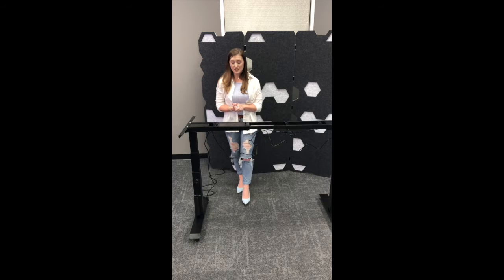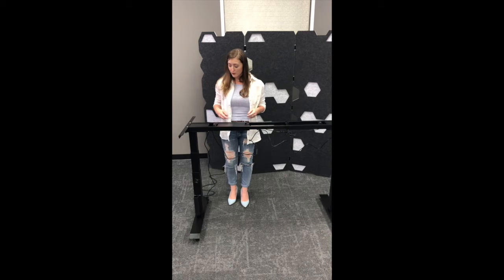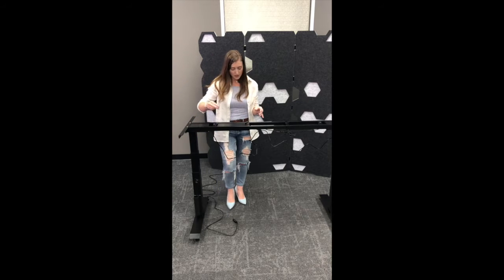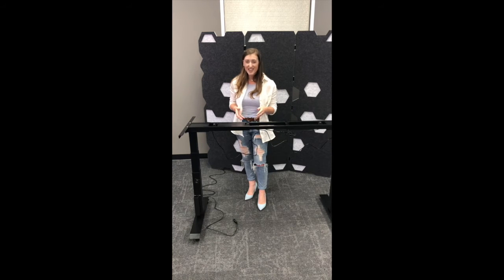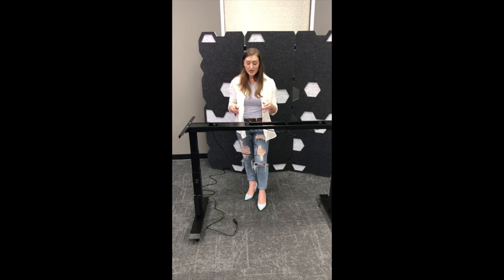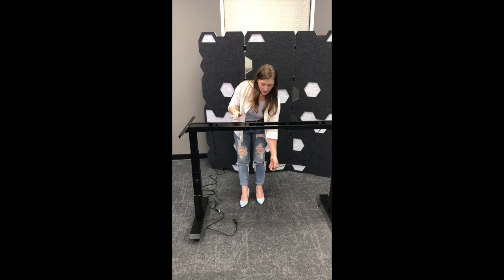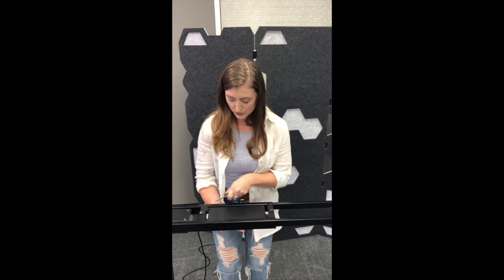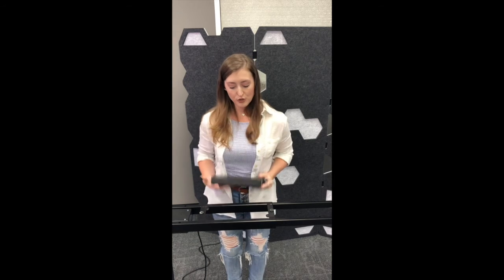Replacing Your MojoDesk Control Box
This video walks you through how to replace your MojoDesk's control box.
Once you have received your new control box, this video will walk you through step by step how to unplug, unscrew, and replace your control box.

*Note-For the purposes of this demonstration, we removed the desktop surface. All steps can be done from underneath your desk.*

1. Unplug the power cord from the control box. This is the single, thick cord on one side of the control box.

2. On the other side of the box are the hand control cord, and the two leg motor cords. Unplug the hand control cord which is like an Ethernet cable so you need to gently push the prong up from underneath then pull to remove.

3. Unplug both leg motor cords but be aware they are like the hand control cable and you need to squeeze up from underneath then pull.

*Tip- These can be a little tricky so give it a good pull once you are sure you are pressing the prong in so it doesn't break.

4. Using a Phillips Head Screwdriver, unscrew the two screws in the corners of the box from underneath the desk.

5. Replace control box and screw back in.

Voila! Your done and your desk should be moving again normally.

Let us know if this walkthrough helped you by commenting below and Liking our video!